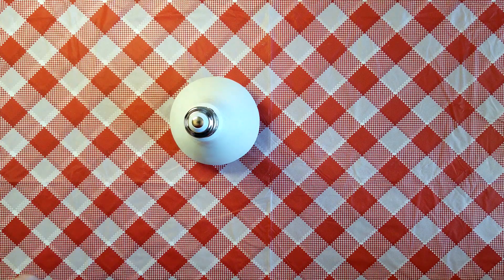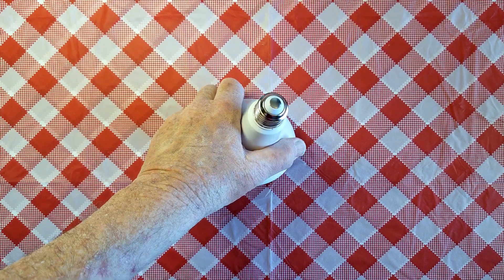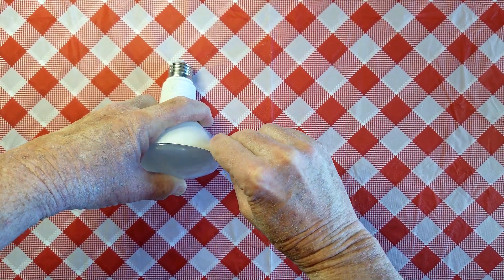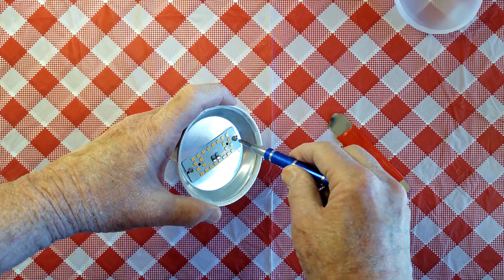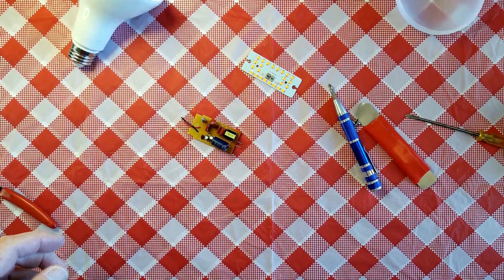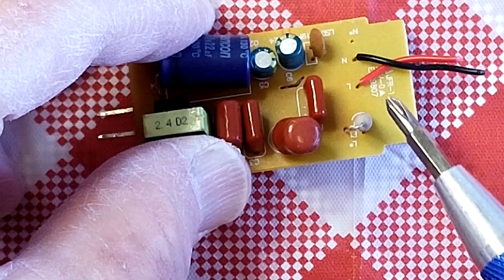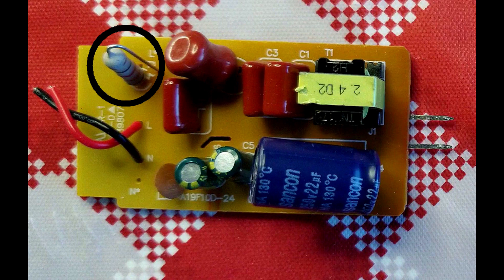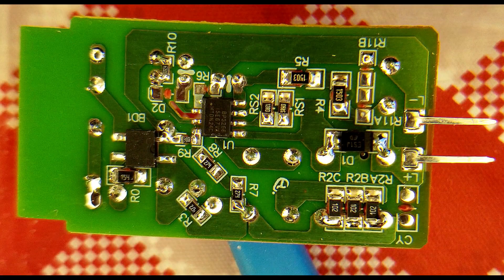Teardown of a Failed LED PAR Lamp ⚡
This 11 watt, 950 lumen, PAR (parabolic aluminized reflector) LED light bulb suddenly failed. We take the bulb apart to determine the cause and find a surprisingly complex and efficient circuit, a well-made LED board, and two failed LEDs.